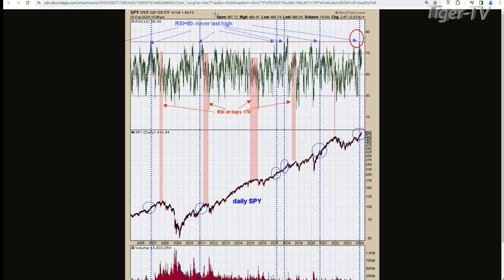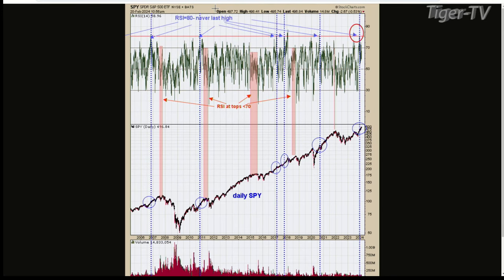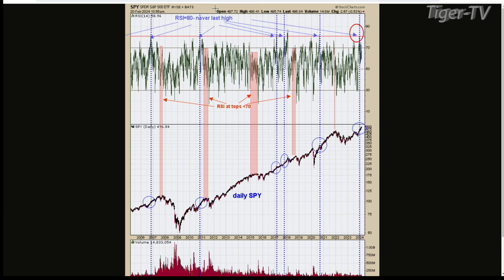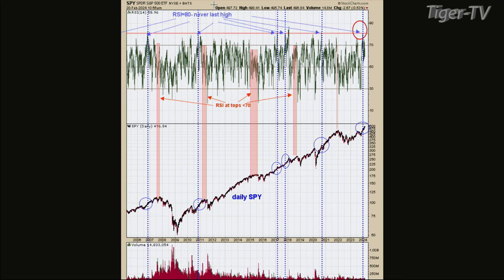February 20th, Tim Ord Interview on the Tom O'Brien Show - 2024